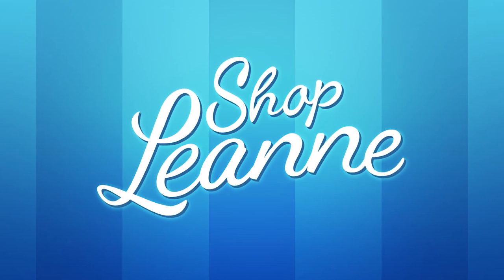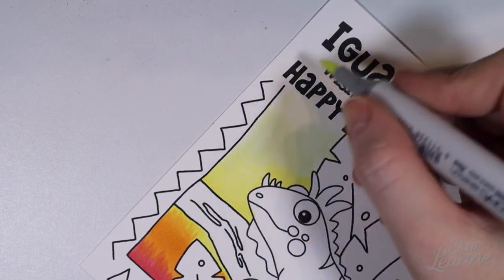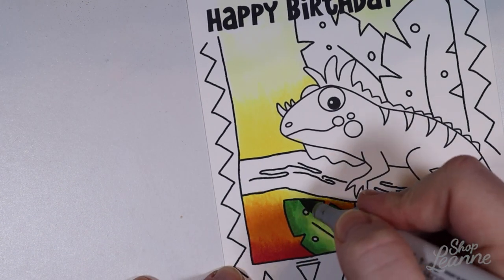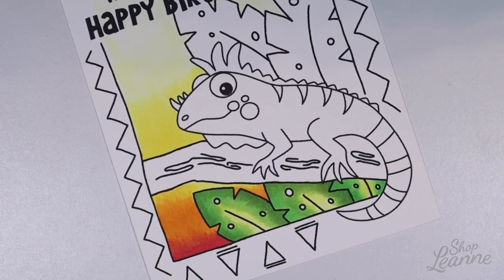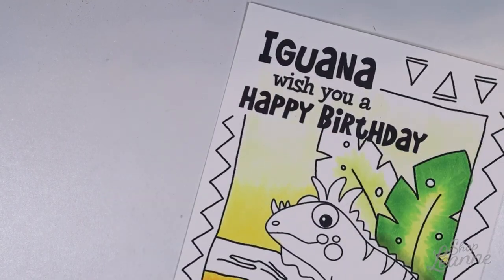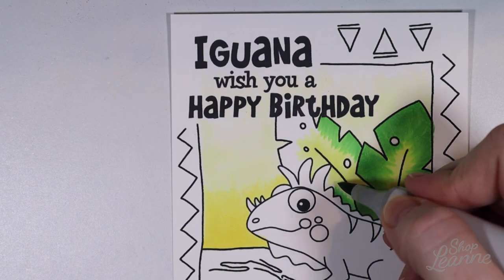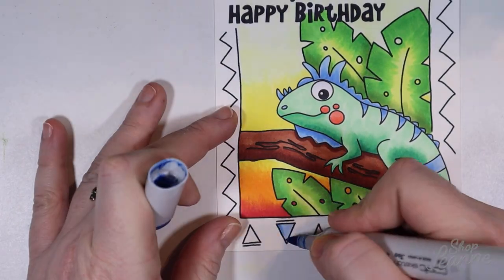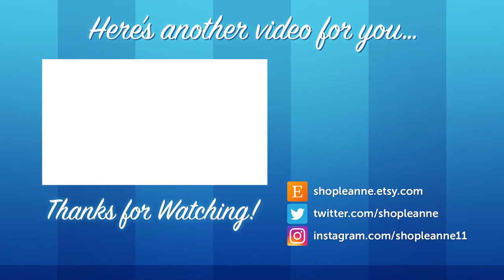DIGITAL STAMP BIRTHDAY Card in PROCREATE with COPIC Colouring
This DIY video shows how I created a fun birthday card using a digital stamp from Etsy, designed in ProCreate and finished with lots of Copic colouring.

SUPPLIES

• Leapin' Lizards Digital Stamp Set on Etsy
• ProCreate App for iOS
• Apple iPad Pro
• Apple Pencil
• Epson Printer

COPIC COLOURS